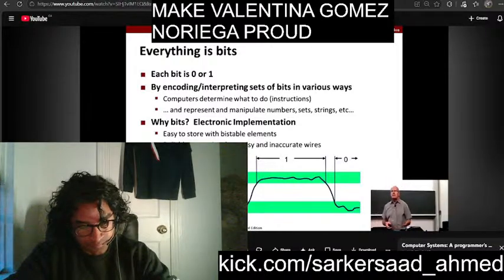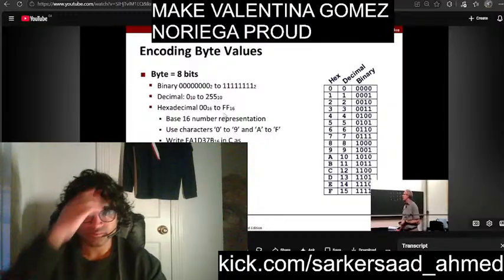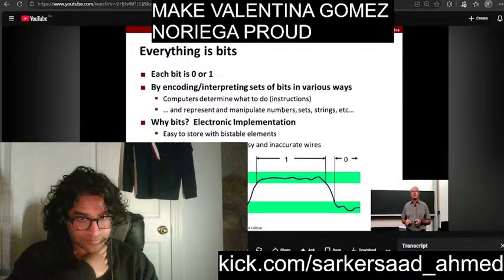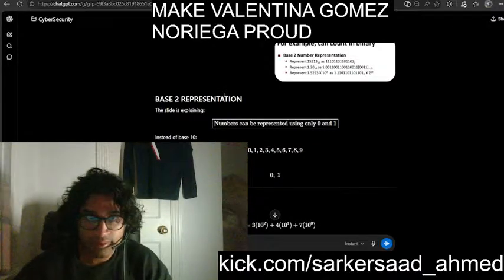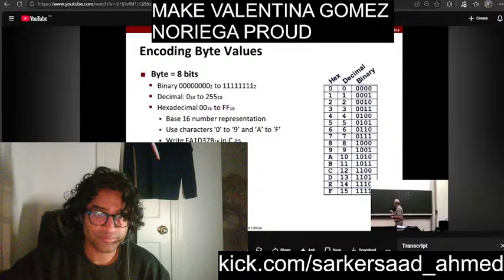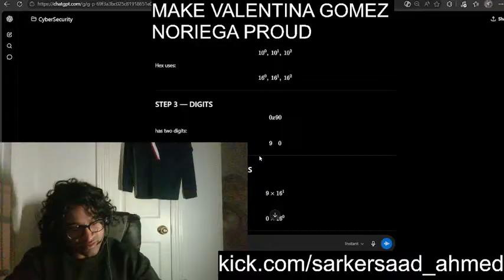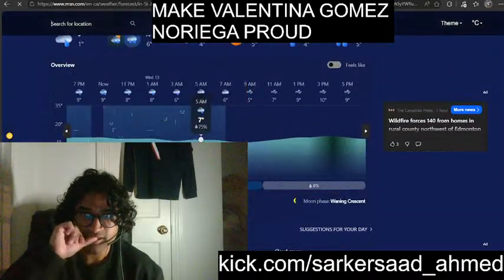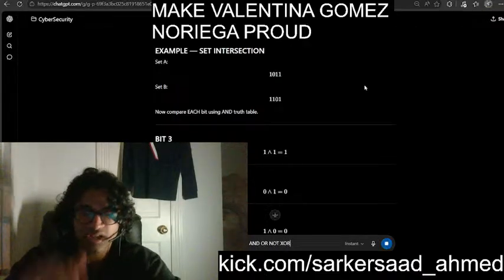Ordinary Differential Equation Lecture 1